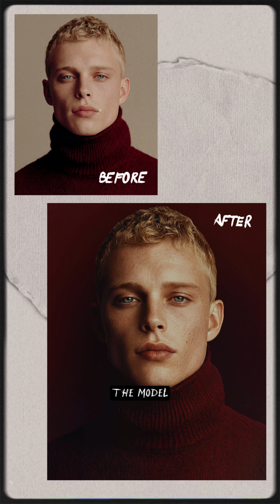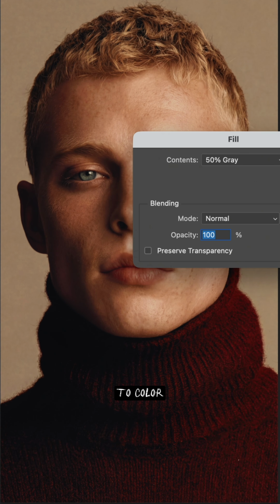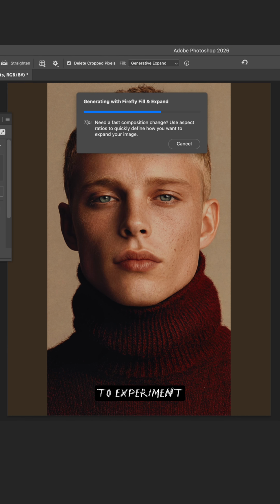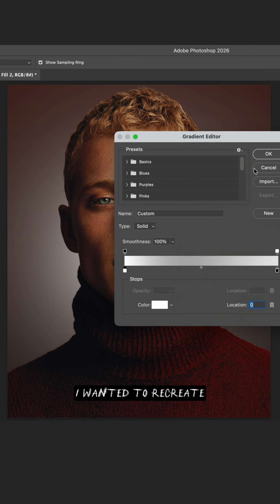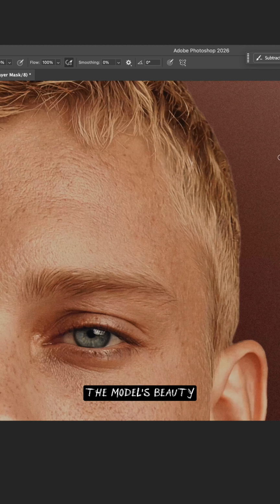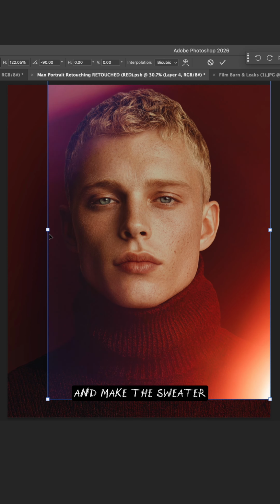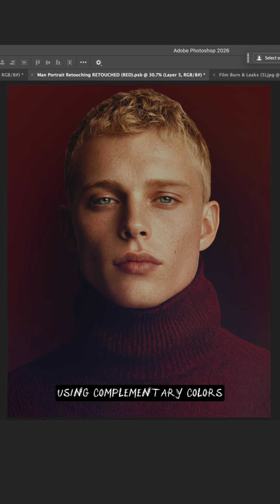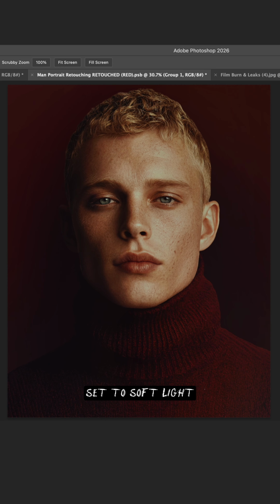Deep burgundy color grading | Retouching process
What if I blend the model into the background? 👀
A quick look at my color grading and retouching process.
Deep burgundy tones, tonal balance, and a bit of experimenting.